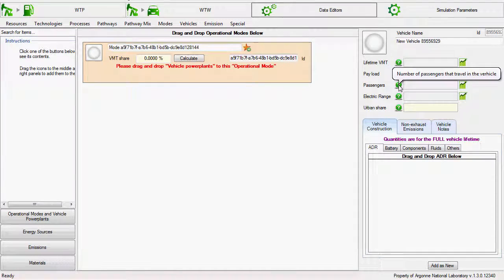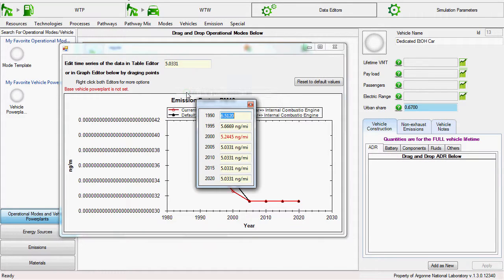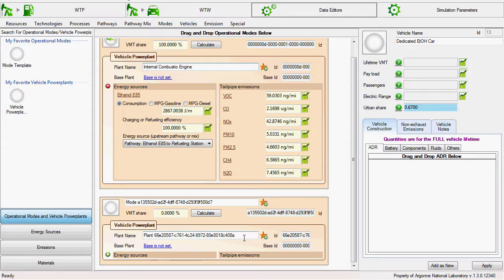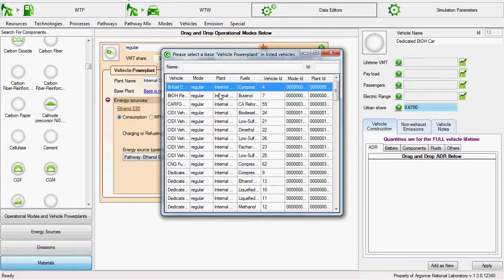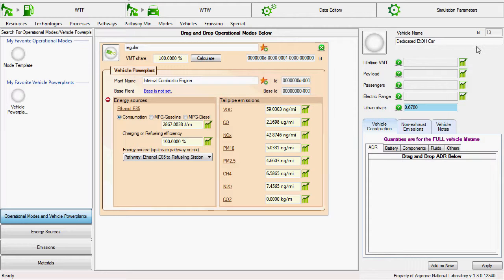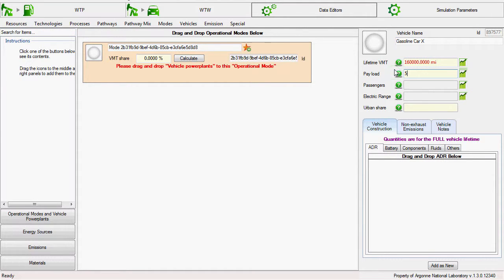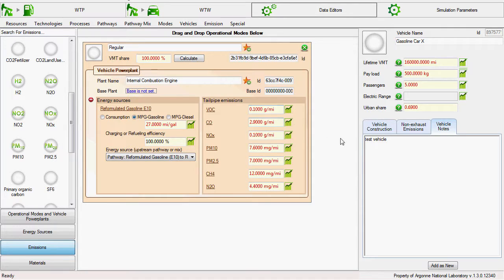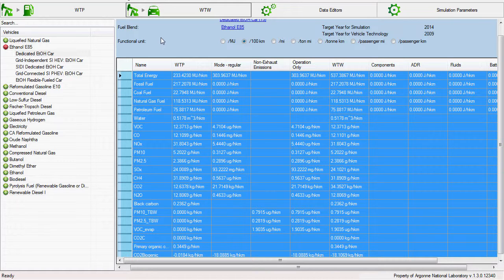GREET Tutorial #13 Vehicle Editor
An introduction to GREET's Vehicle Editor, which allows you to modify and create new vehicles, engines and transportation modes.